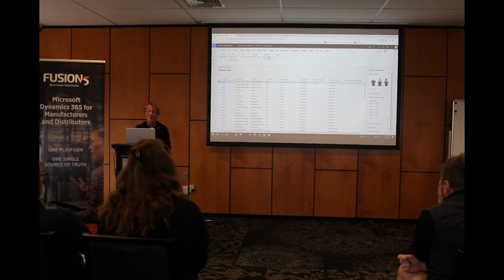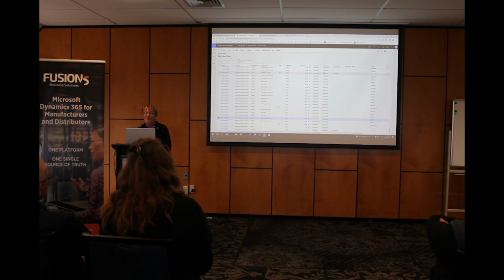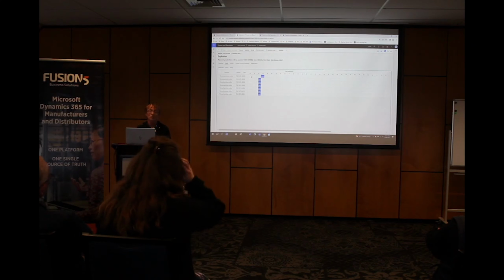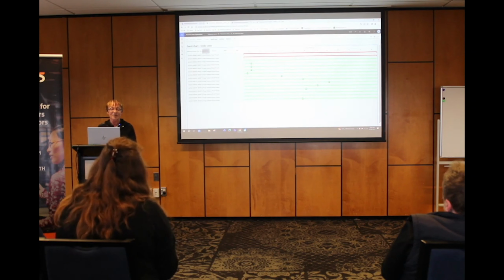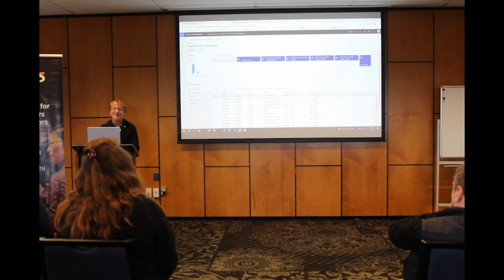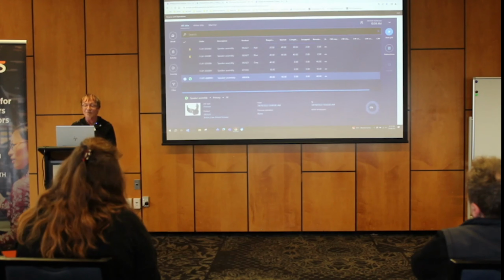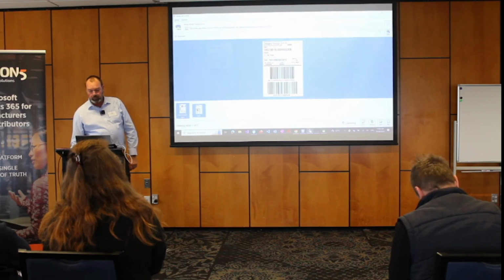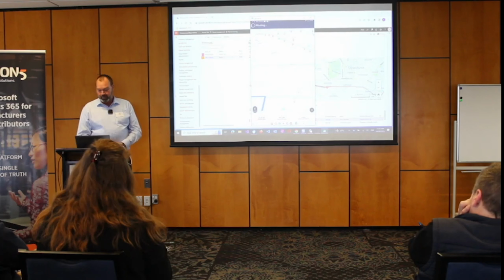Fusion5 Microsoft Manufacturing Roadshow 2023 - Finance & Operations - Part 3.1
Microsoft Dynamics 365 for Manufacturers and Distributors - Finance & Operations 2023